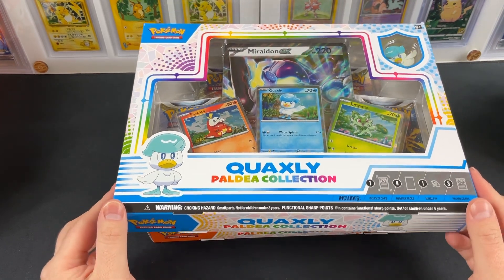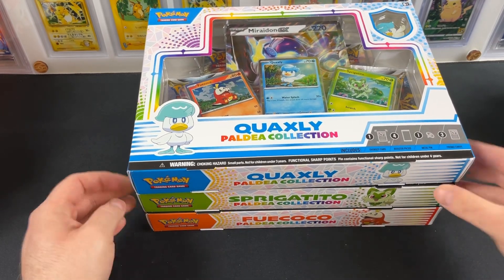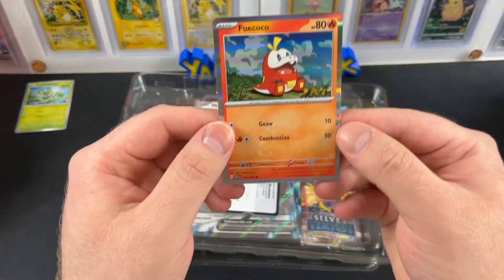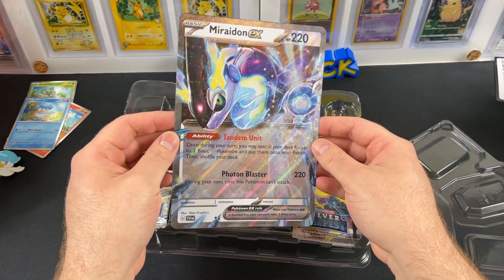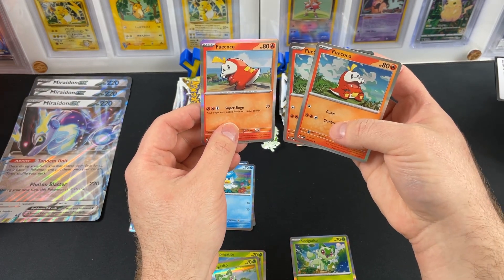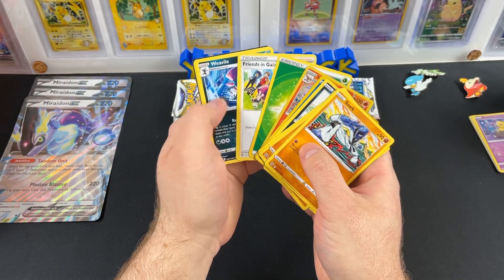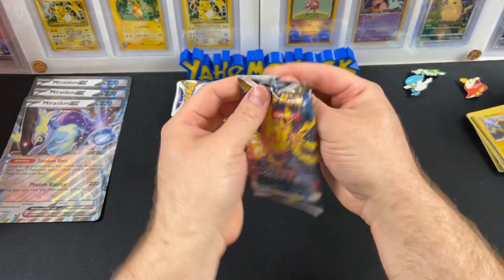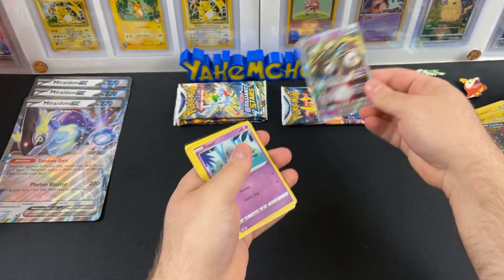Finally a Pokemon TCG Collection Box that isn't a ripoff!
We are opening the Pokémon TCG: Paldea Collection which includes:

‣ 3 foil promo cards featuring Sprigatito, Fuecoco, and Quaxly
‣ 1 foil oversize card featuring Koraidon ex or Miraidon ex
‣ 1 collector's pin featuring Sprigatito, Fuecoco, or Quaxly
‣ A code card usable in either the Pokémon TCG Online or Pokémon TCG Live

- LINKS -